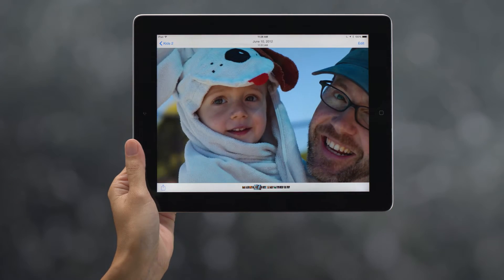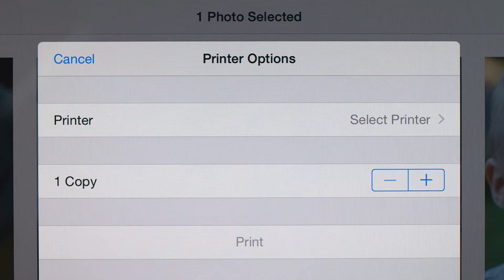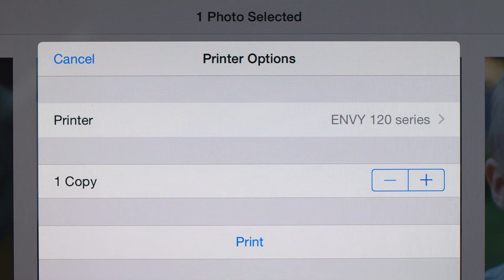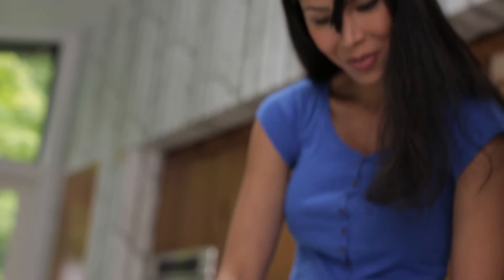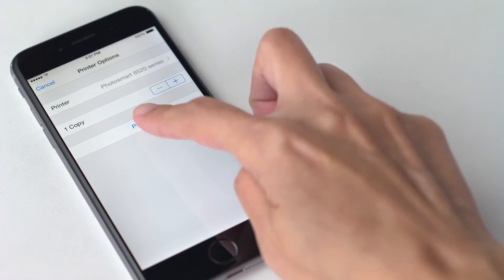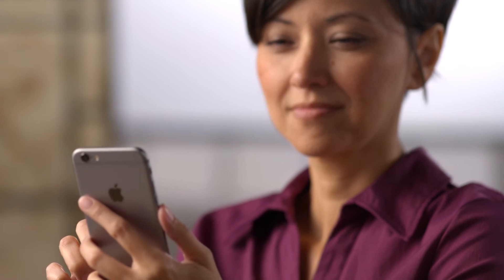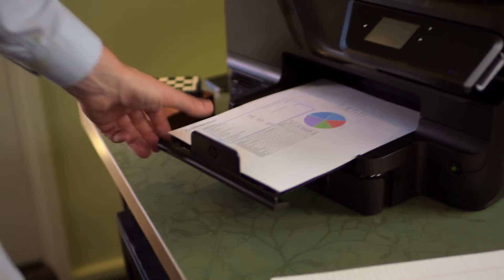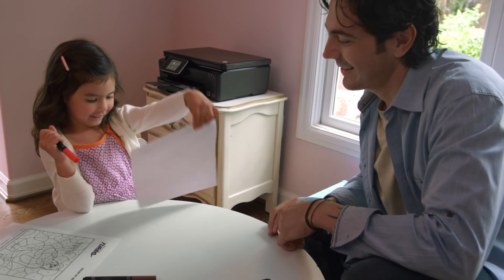How to Print from Apple Devices | Mobile Printing | HP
Did you know you can print from your smartphone or tablet to your printer? See just how easy it is to print and share all your favorite photos, emails, web content directly and simply without the need for cables or software.